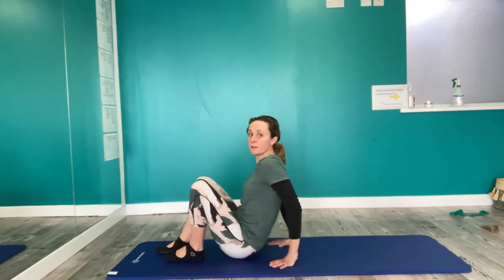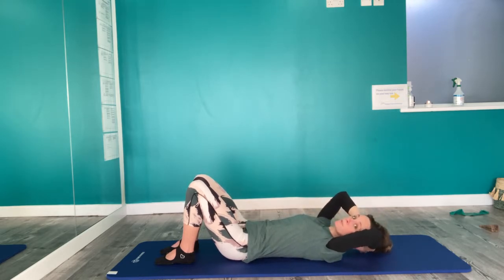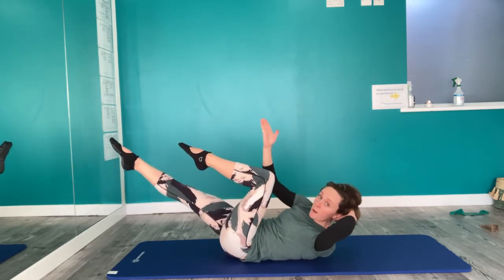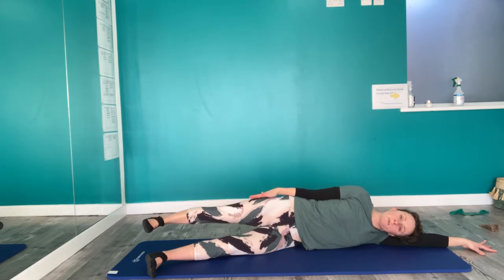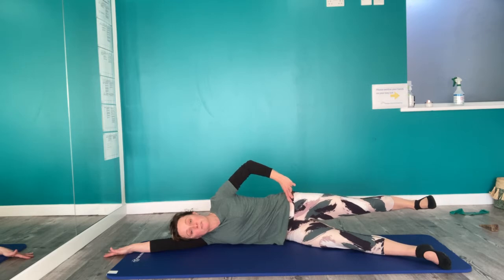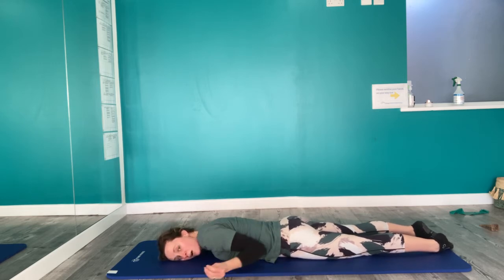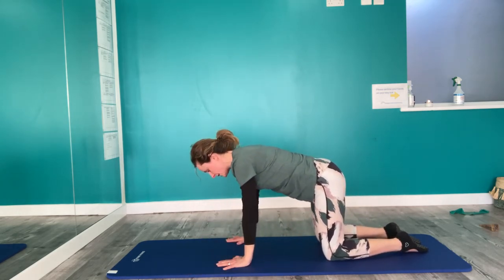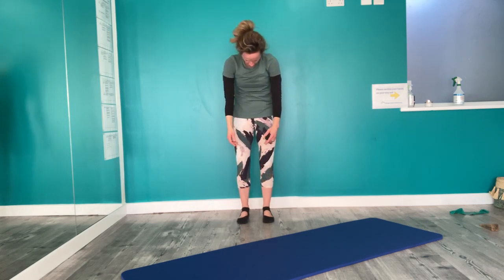Matwork Pilates sequence 20 mins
A short abdominal workout to challenge neutral pelvis and spine, working and challenging flexion of the upper spine. Options are give so please work to your own level.